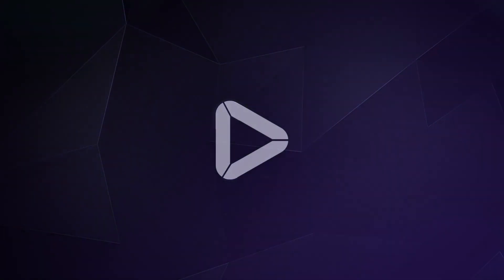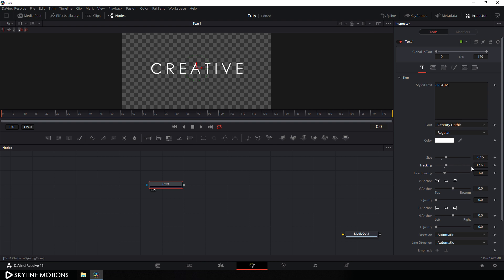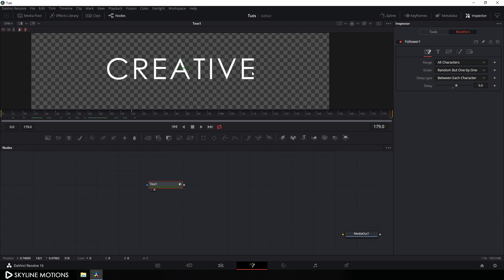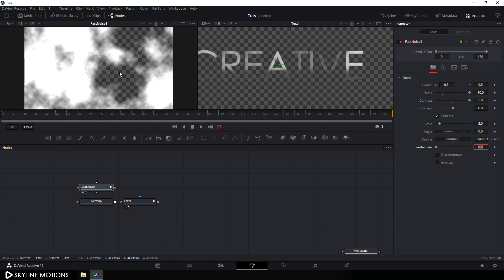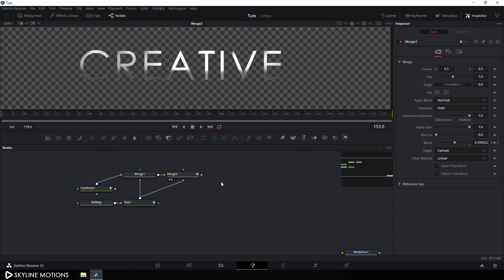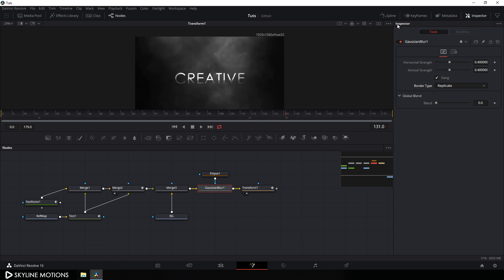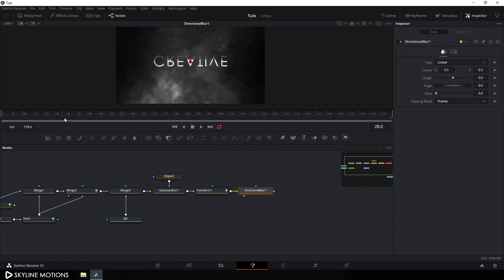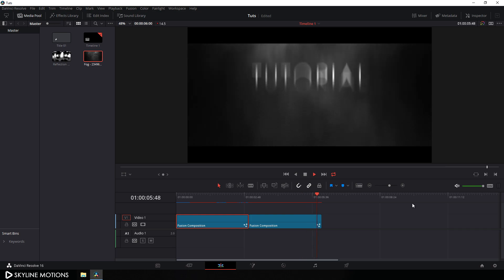New Cinematic Title - DaVinci Resolve 16 Tutorial - No Plugins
How to Create a Cinematic Title in DaVinci Resolve?

3D Text Animation Tutorial.

Modern Title Animation in DaVinci Resolve 16.

Motion Graphics Tutorial for DaVinci Resolve.

In this tutorial, I'm going to show you guys, How to create a very simple and Awesome Looking Cinematic Title Animation inside of DaVinci Resolve 16 without using any third parties plugins.
Follow this tutorial and create your own awesome-looking title animation in a few minutes and save it as a template for future use.

👉Download

👉Music Credits

ThankYou 🙏🙏🤗🤗